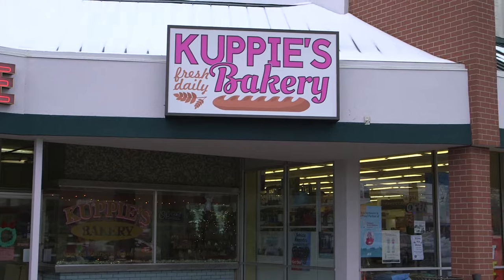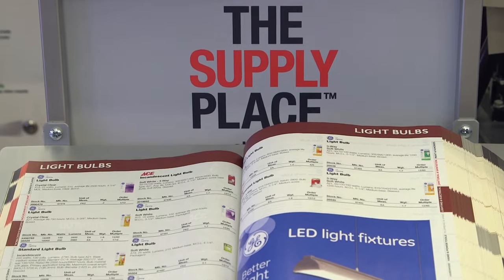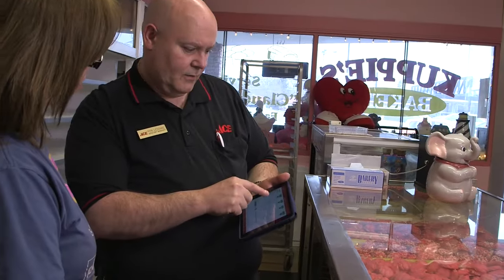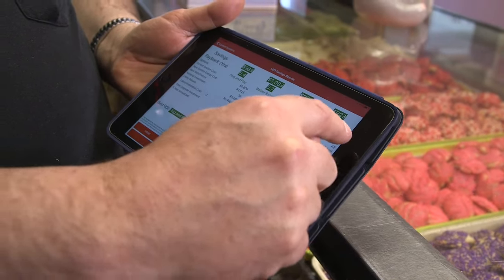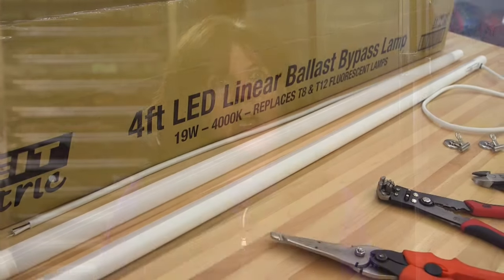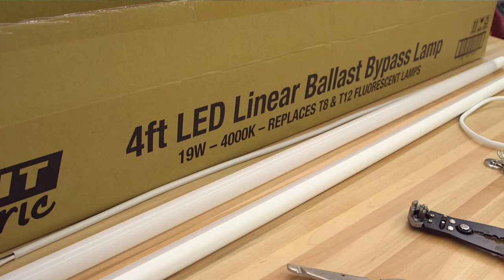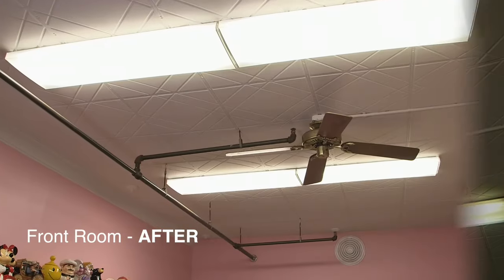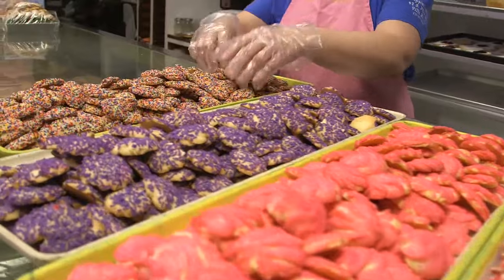Switch your business to LED lighting with Ace Hardware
Watch Villa Park Ace Hardware save Kuppie's Bakery up to 40% on their lighting expense by switching to LED lighting.  The Supply Place at Ace is your local source for LED lighting.